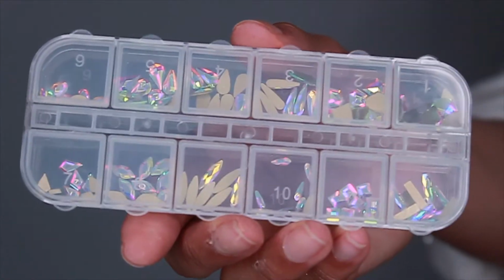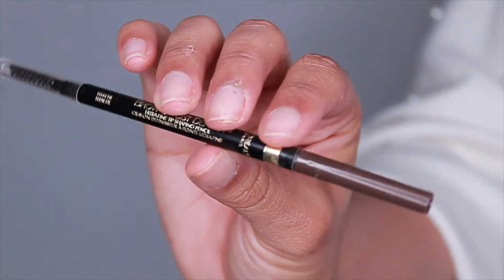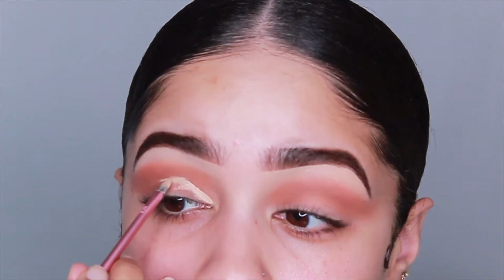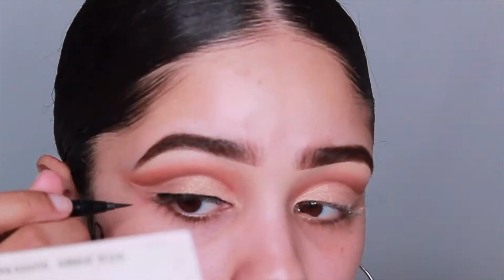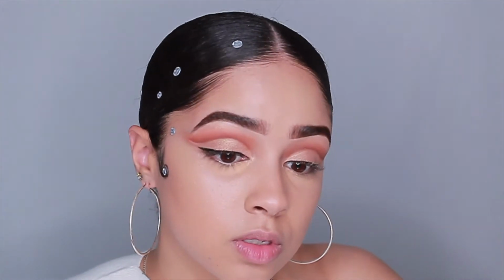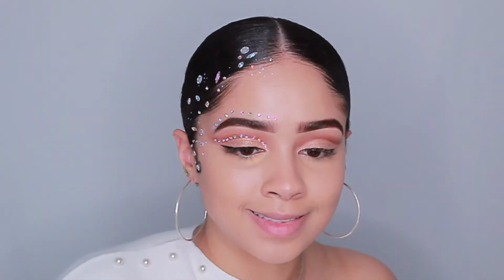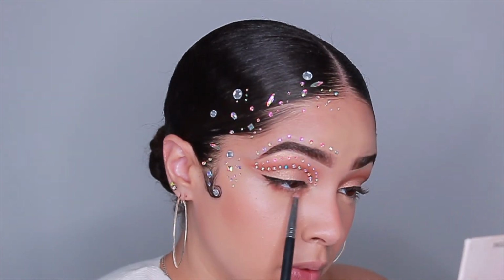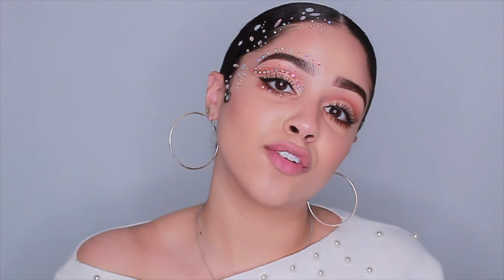FIRST VIDEO | A VERY EXTRA LOOK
This is rhinestone makeup tutorial inspired by Instant Influencer contestant Ashley- ig: @strashme.

Products:

120 Pcs Multi Shapes Glass Crystal AB Rhinestones For Nail Art Craft

Kid Made Modern 60ct Diamond Stickers

Pond's Dry Skin Cream

L'Oreal Paris Brow Stylist Definer

Real Techniques Flawless Base Brush Set

Duo Adhesive Lash Adhesive Brush On Clear

City Color Cosmetics Contour Effects Palette

L'Oreal Paris Voluminous Lash Paradise Mascara

Lip Gel